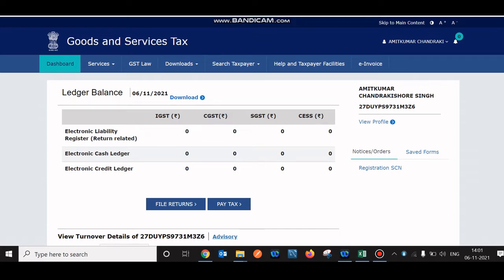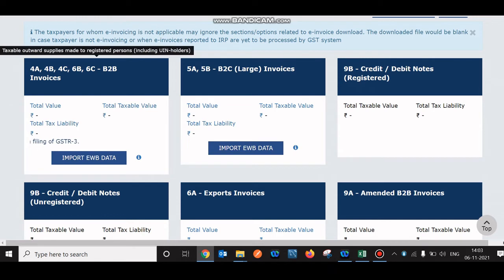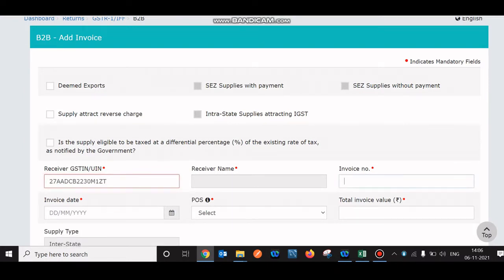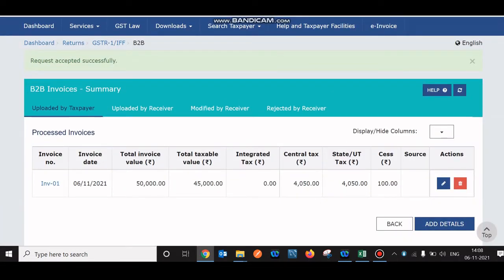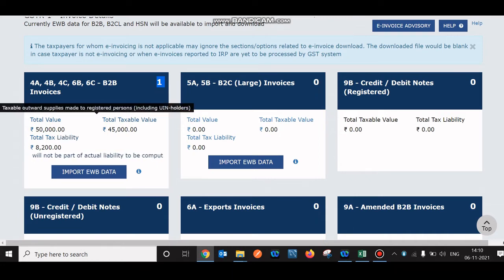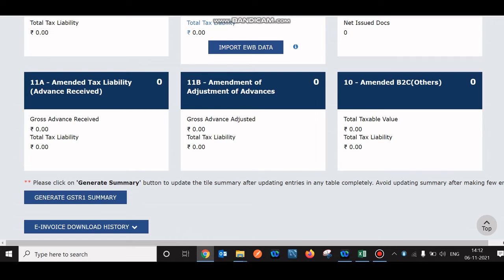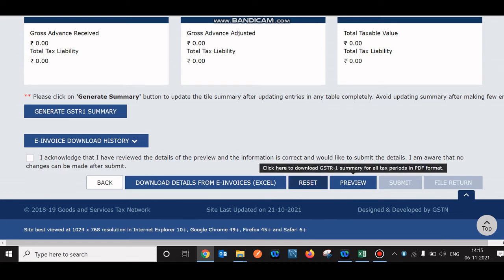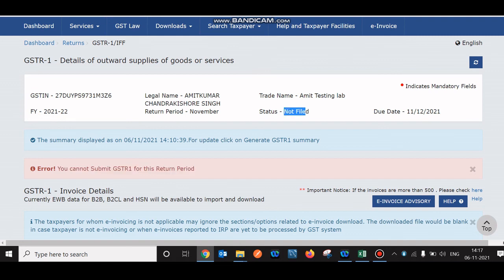How to file GSTR-1 in GST | Returns in GST | Simple way to file GSTR-1